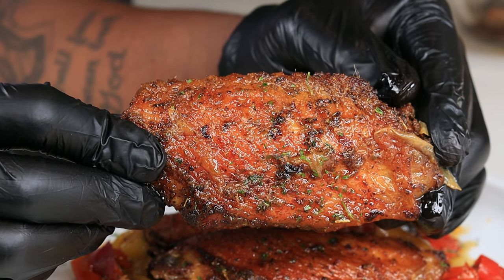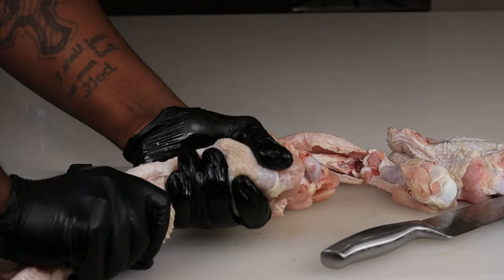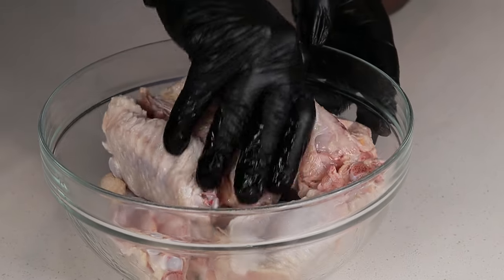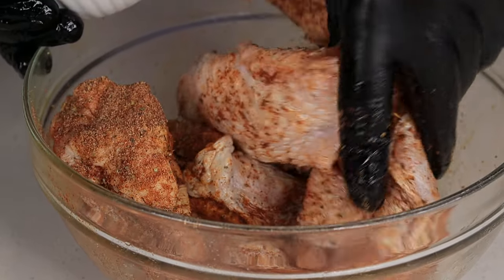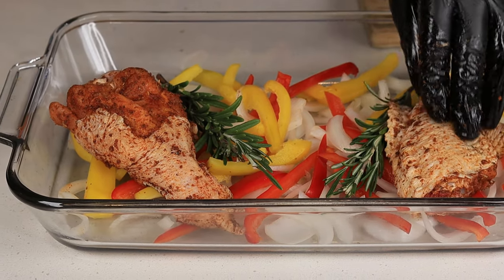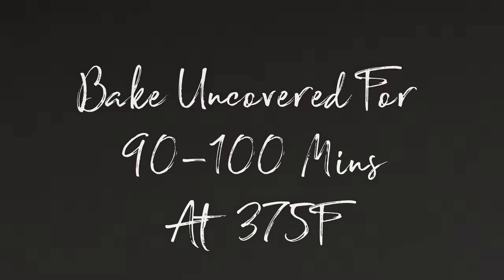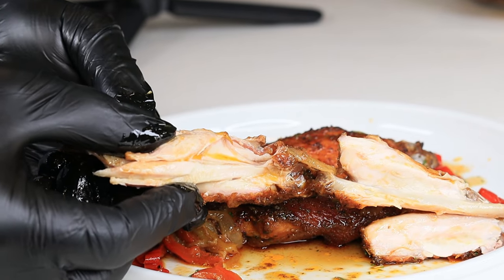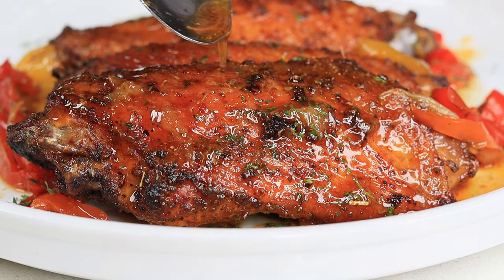JUICY Baked Turkey Wings! RECIPE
4 Turkey Wings
1/2 Tbsp Salt
1/2 Tbsp Ground Black Pepper
1/2 Tbsp Onion Powder
1/2 Tbsp Italian Seasoning
1/2 Tbsp Garlic Powder
1/2 Tbsp Paprika
Onion
Bell Peppers
Two Springs of Rosemary
1 & 1/2 Cups Chicken Broth